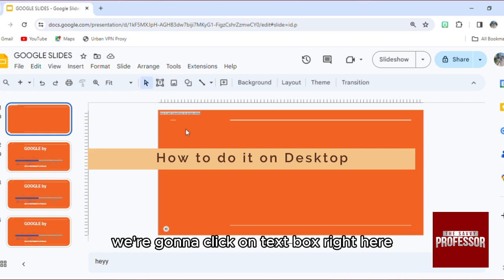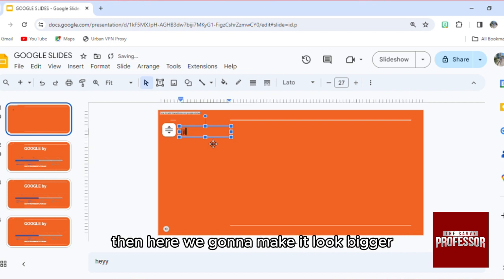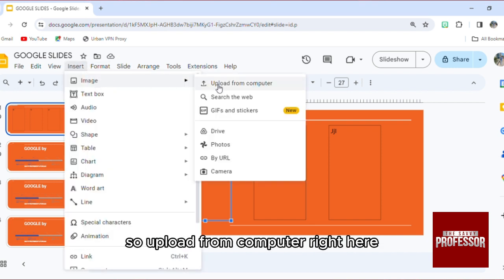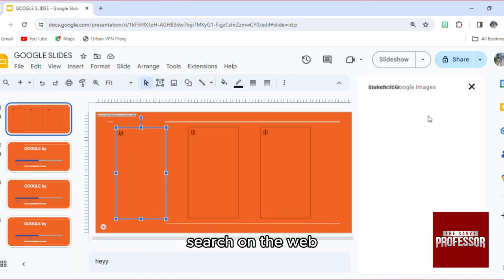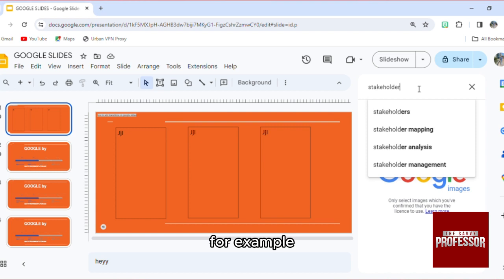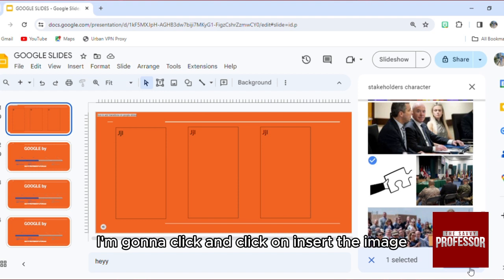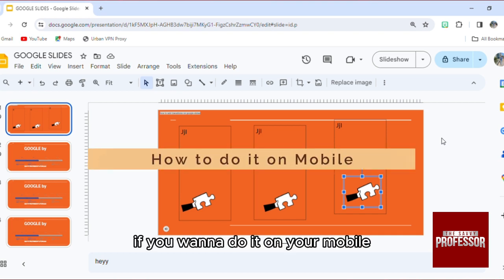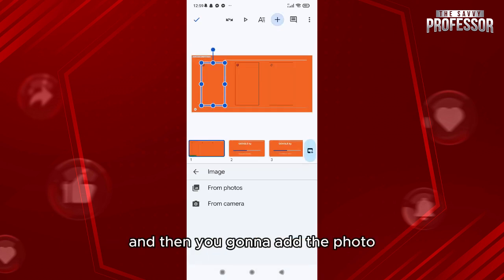How To Make A Brochure On Google Slides (Updated)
How To Make A Brochure On Google Slides (Updated). In this video tutorial I will show how to make a Brochure on Google Slides.